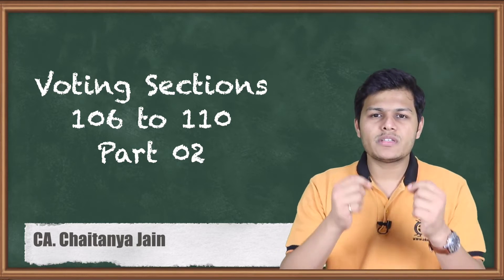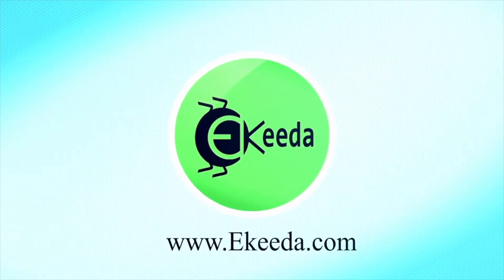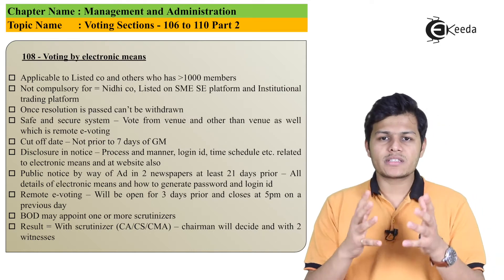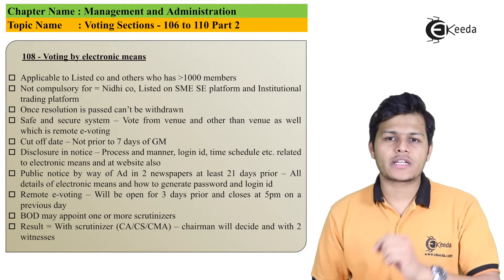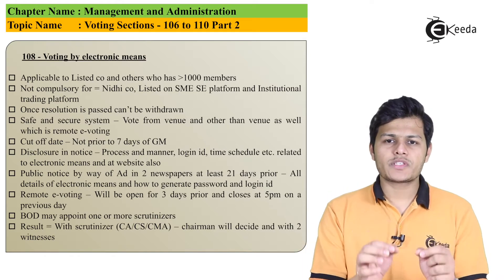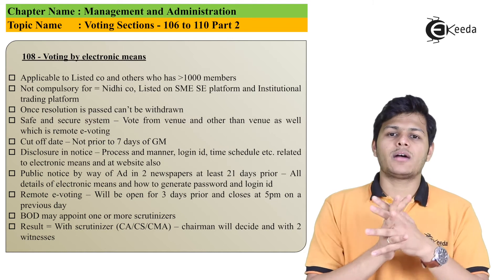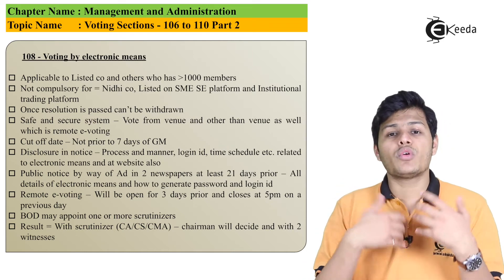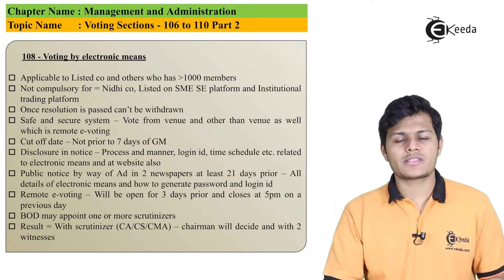Voting Sections 106 to 110 Part 02 - Management and Administration - CA Intermediate Corporate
Voting Sections 106 to 110 Part 02 Video Lecture From Management and Administration Chapter of CA Intermediate Corporate and Other Laws Subject For TYBCOM Students.

CA Intermediate Corporate and Other Laws
CA Intermediate Corporate and Other Laws Videos
Management and Administration
Management and Administration in hindi
Management and Administration hindi video
Management and Administration video tutorial
Management and Administration video lecture
Ekeeda Commerce

Happy Learning : )